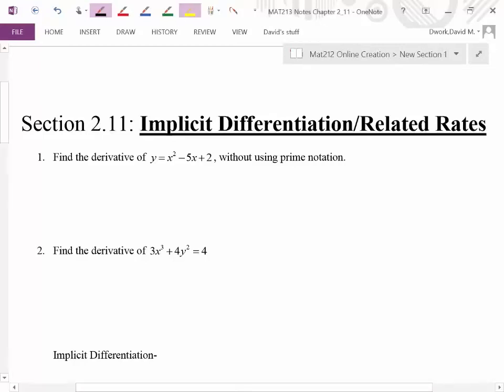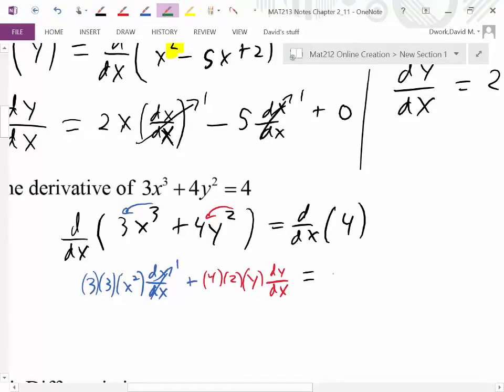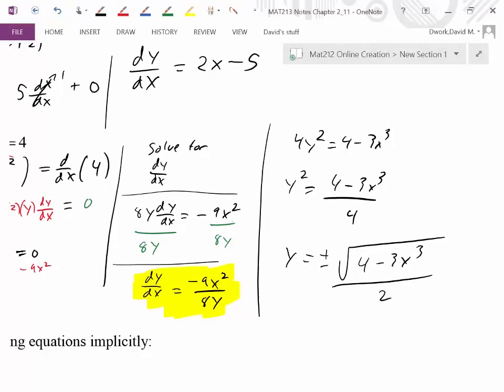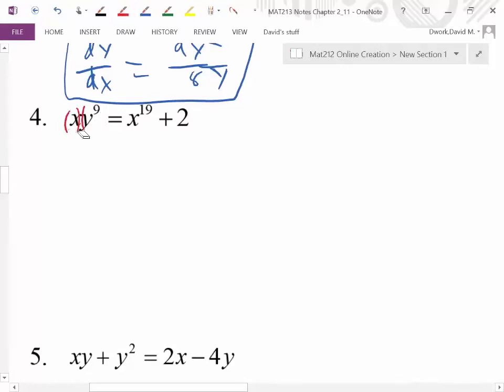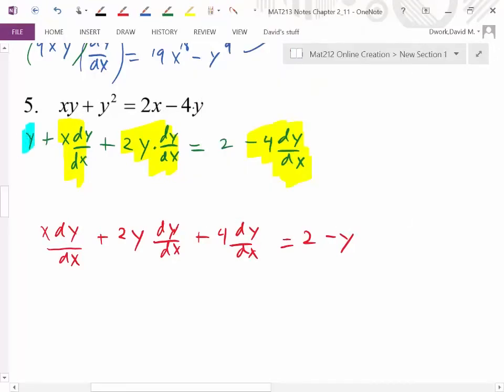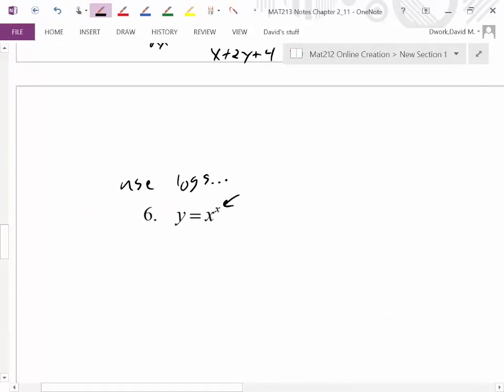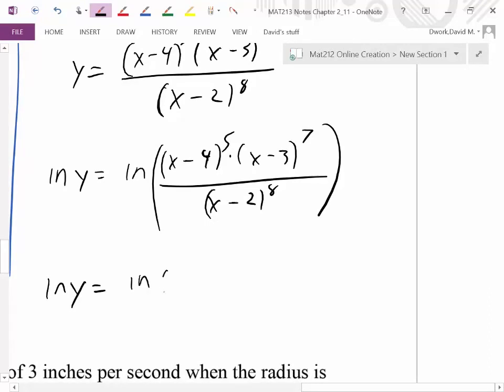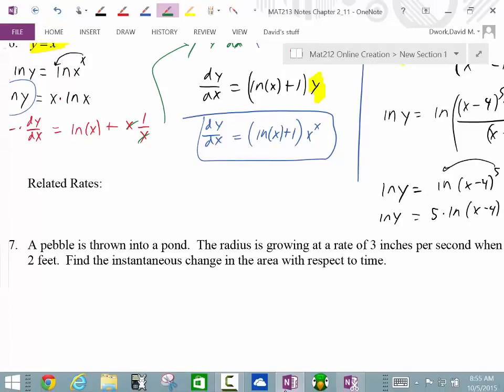MAT212 2.11 Lesson - Implicit Differentiation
This is the same as my previous video except the audio has been improved.